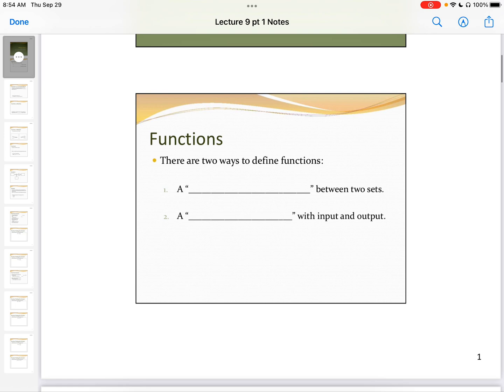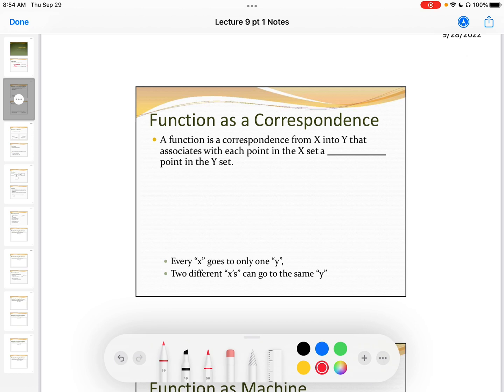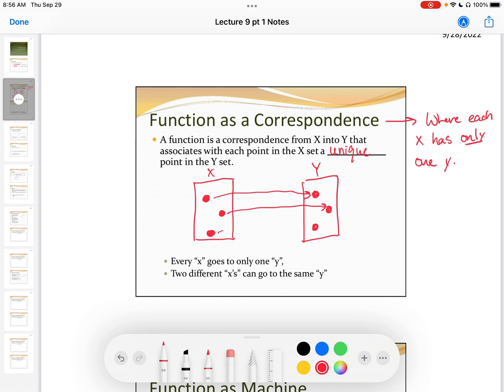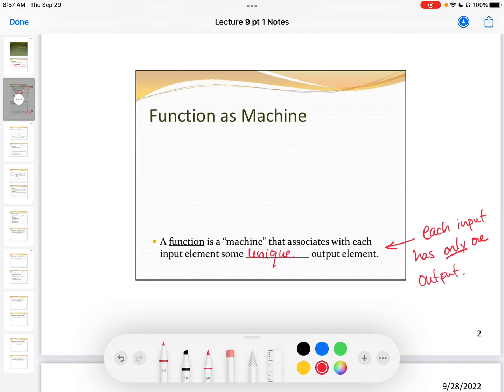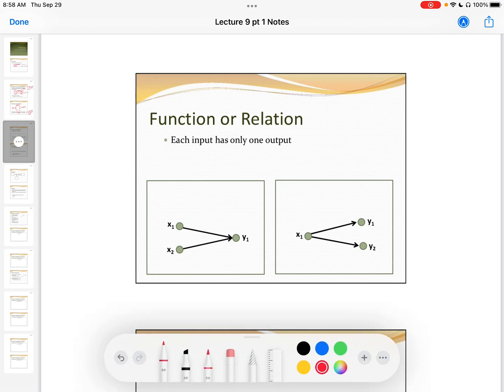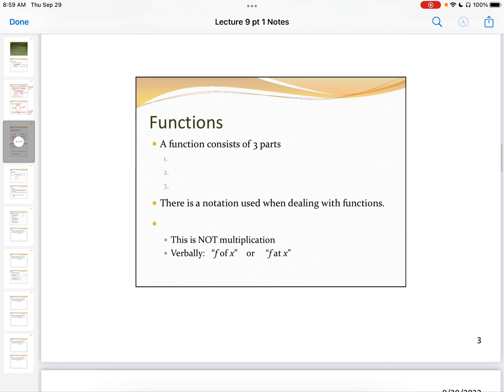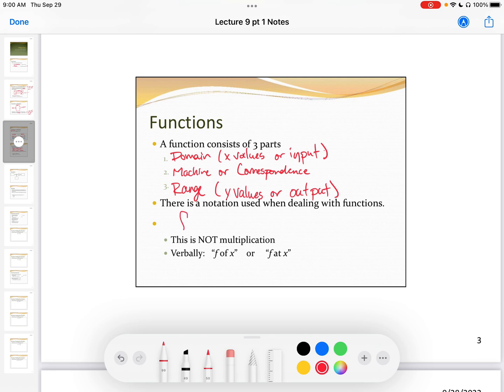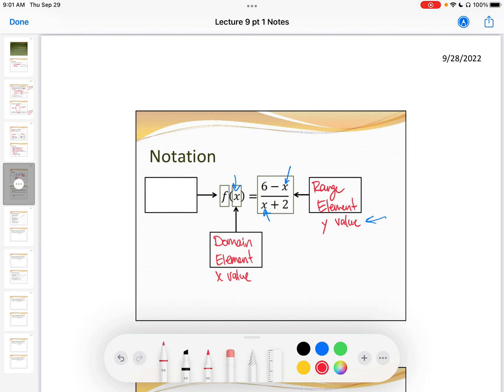Lecture 9 pt 1 (Video 1) - What is a function?